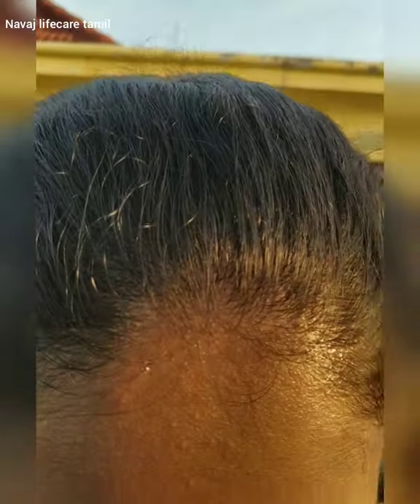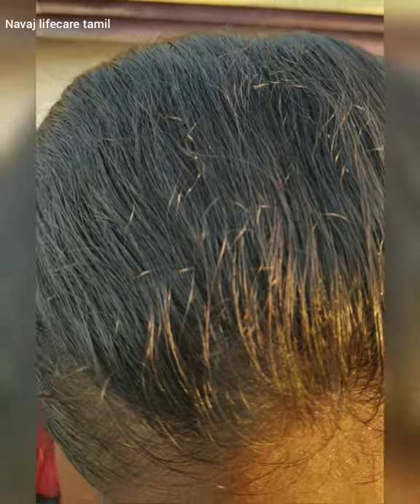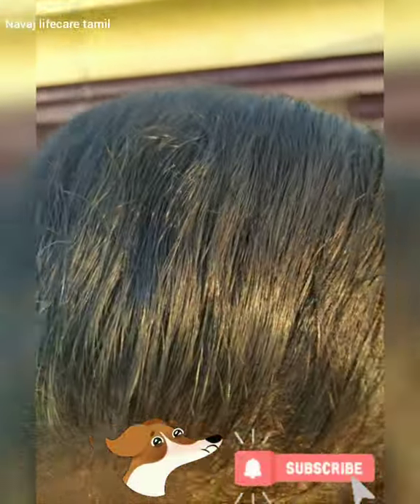How to control frizzy hair without products|control frizzy hair naturally at home